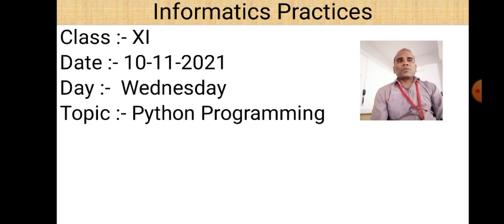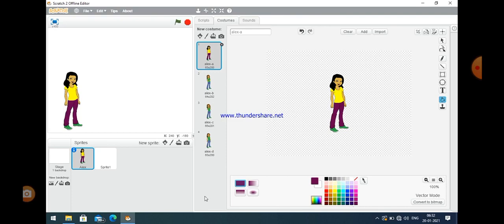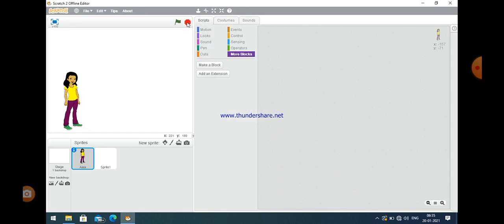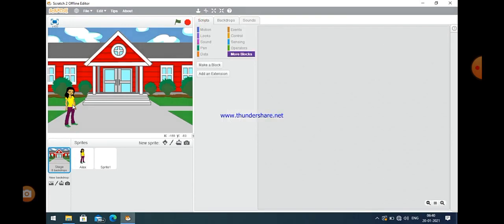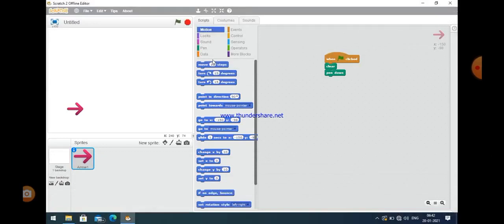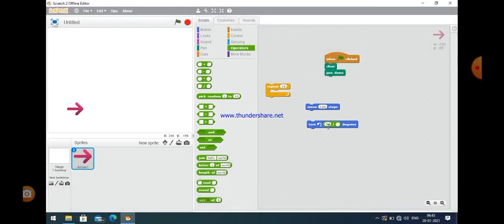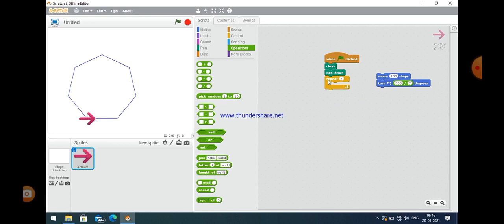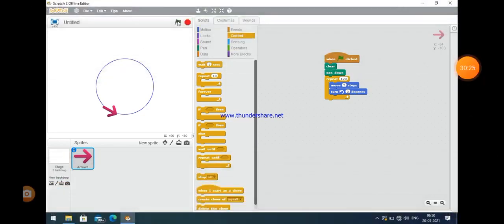Class X Computer Application 10 11 2021 By Mr Praveen Singh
Class X Computer Application 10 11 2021 By Mr  Praveen Singh Ch- Scratch Programming